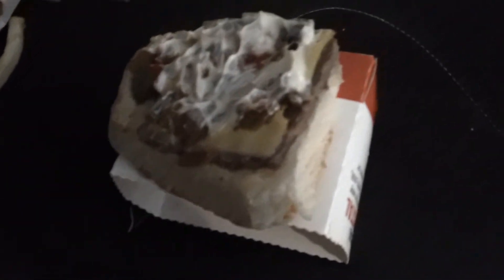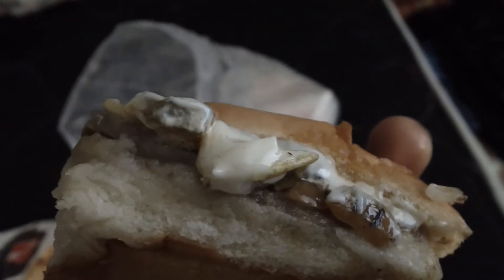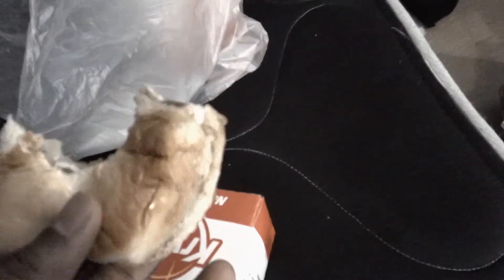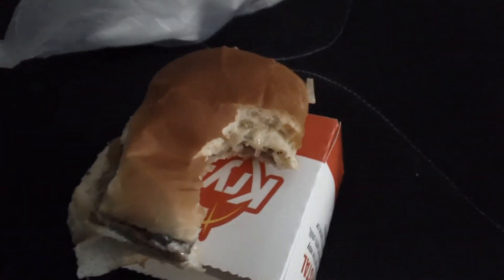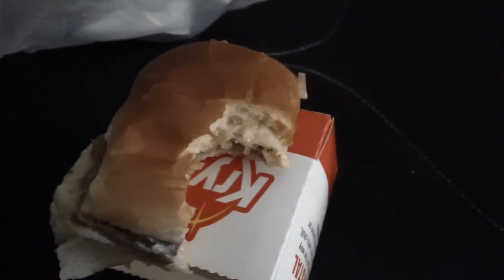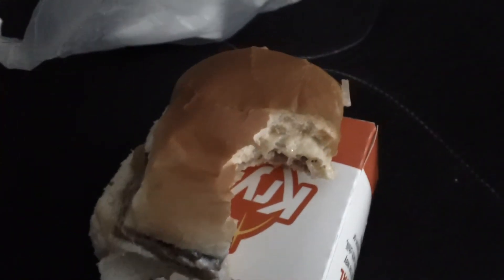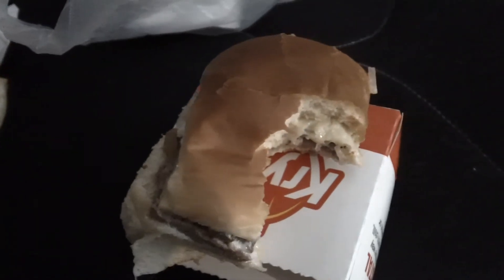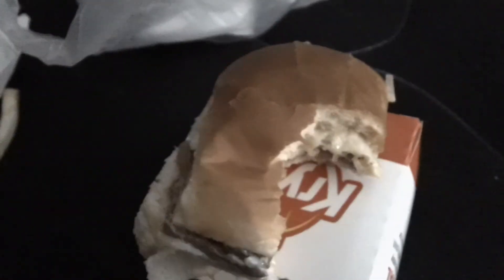Philly Cheese Krystals Unboxing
I know in the vid i said Philly Cheese Steak but i meant Philly Cheese Krystal LOL